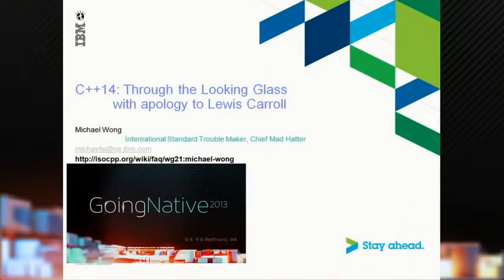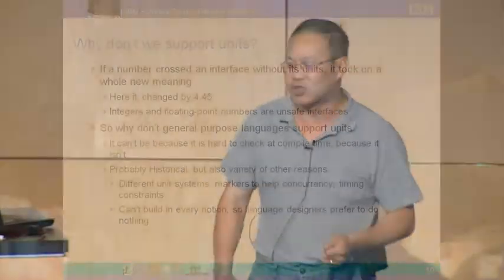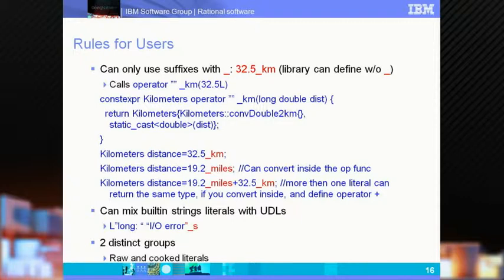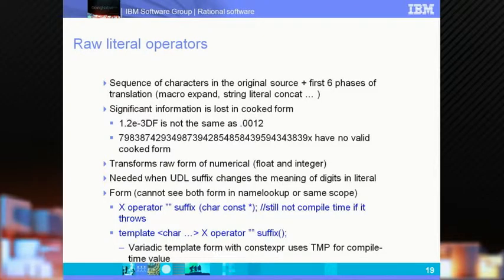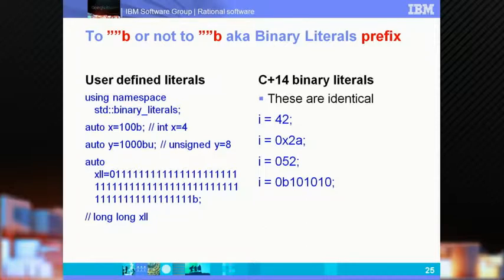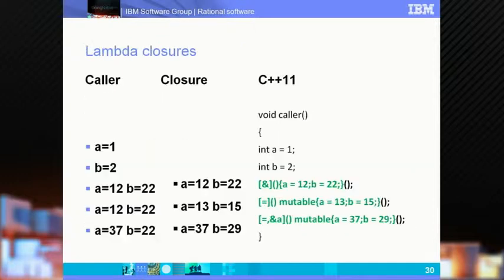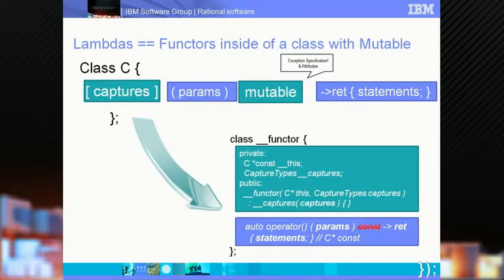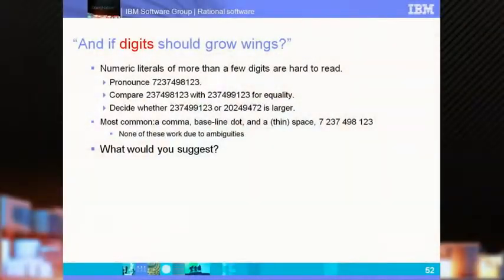GoingNative 2013 C++14 Through the Looking Glass